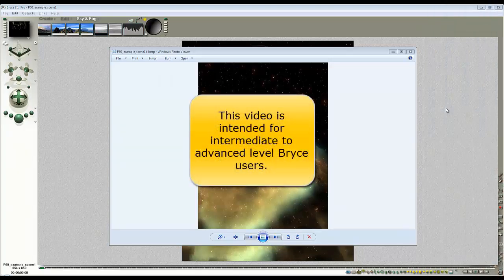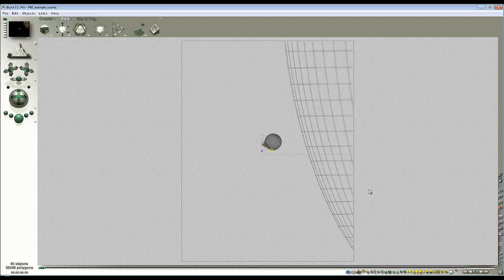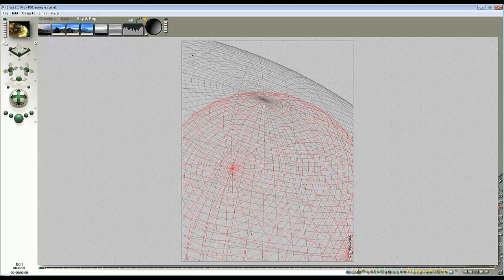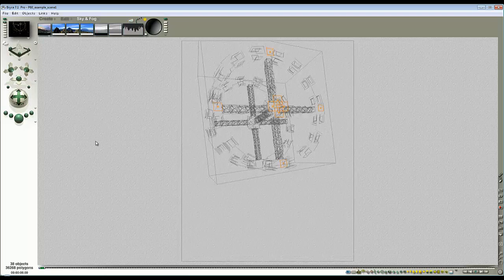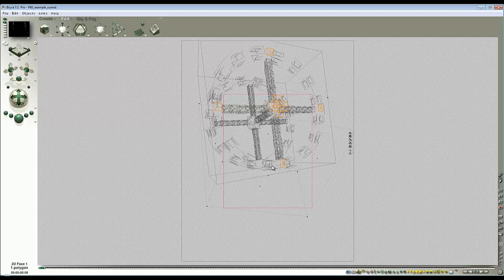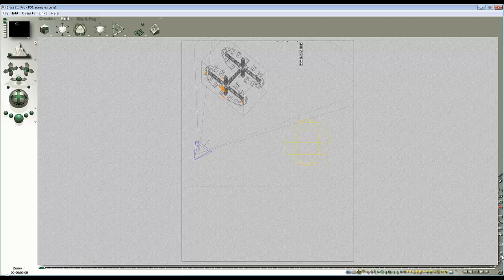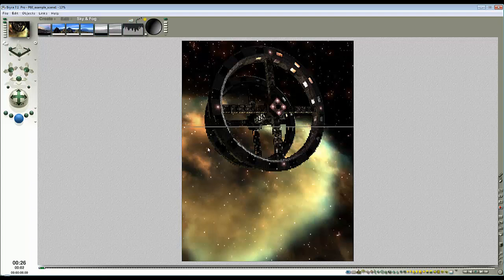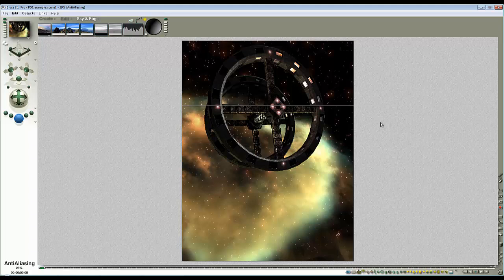Make an additive background image for example scene 1 version 2 - by David Brinnen.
Version 2 of this video without the iconic spheroid that might of got me into hot water over issues of copy write.

This video relates to one of Horo's and mine's products in the DAZ store, however the information contained within it is not exclusively applicable to the example used and could easily be applied to other scenes.